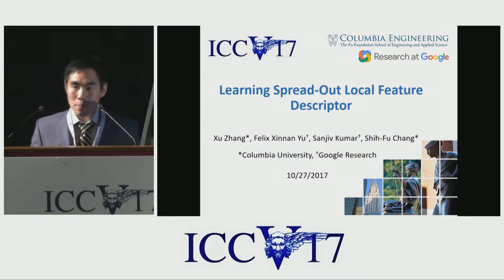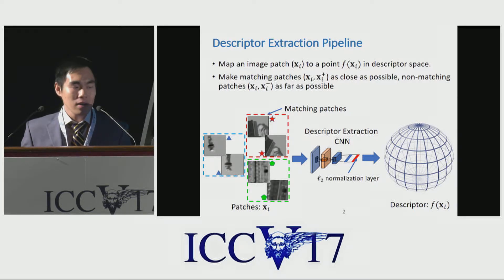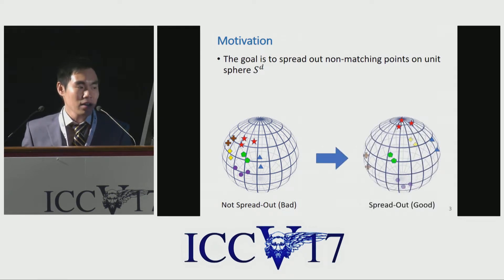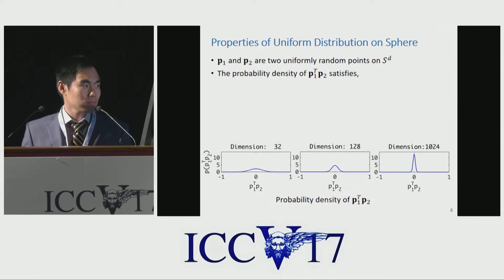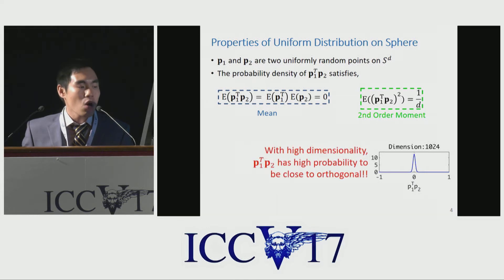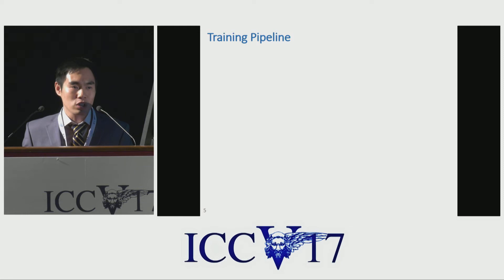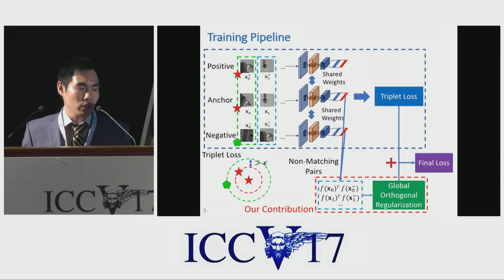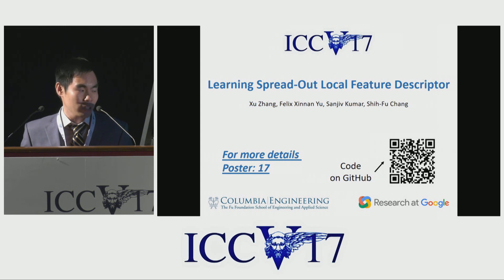Learning Spread-out Local Feature Descriptors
ICCV17 | 2100 | Learning Spread-out Local Feature Descriptors
Xu Zhang (Columbia University), Felix Yu (Google), Sanjiv Kumar (Google), Shih-Fu Chang (Columbia University)
We propose a simple, yet powerful regularization technique that can be used to significantly improve both the pairwise and triplet losses in learning local feature descriptors. The idea is that in order to fully utilize the expressive power of the descriptor space, good local feature descriptors should be sufficiently ``spread-out'' over the space. In this work, we propose a regularization term to maximize the spread in feature descriptor inspired by the property of uniform distribution. We show that the proposed regularization with triplet loss outperforms existing Euclidean distance based descriptor learning techniques by a large margin. As an extension, the proposed regularization technique can also be used to improve image-level deep feature embedding.